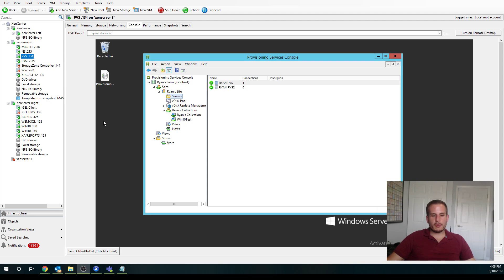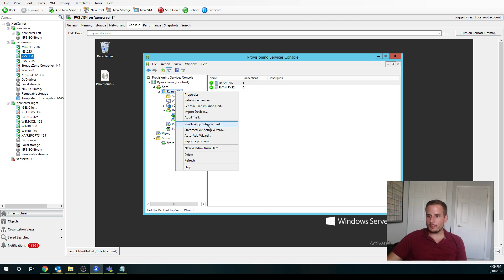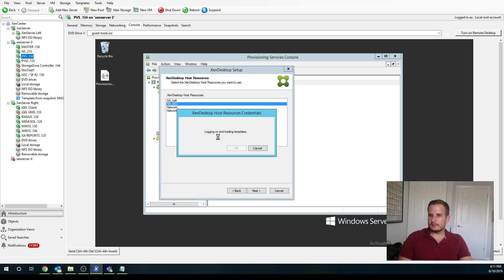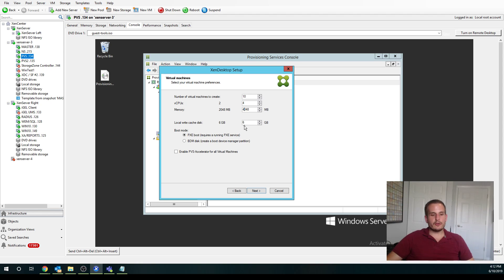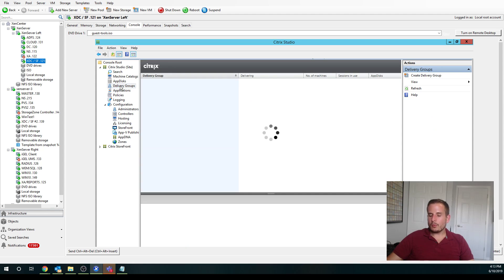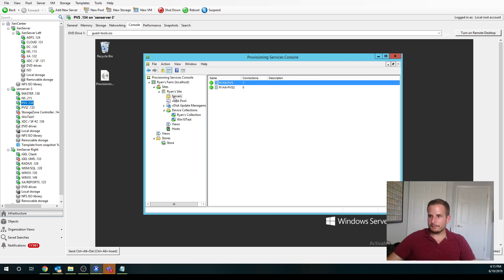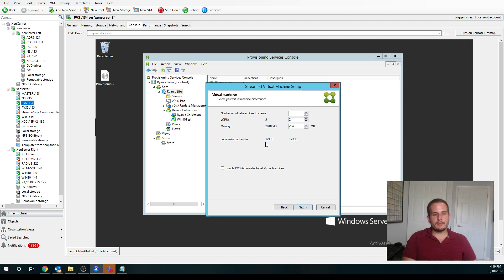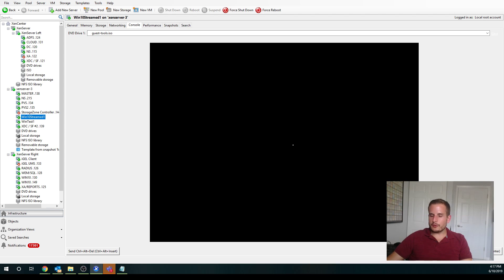Part 4 - How to Create Target Devices for Citrix PVS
In this video, I'll walk you through creating Target Devices in Citrix PVS. We'll use both the XenDesktop Setup Wizard and the Streamed VM wizard and I'll explain  the differences between the two.